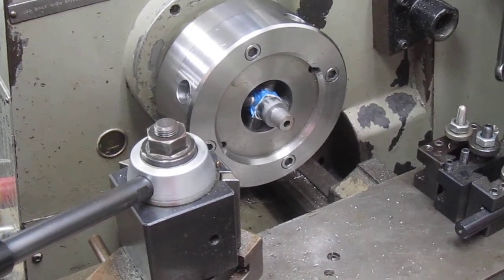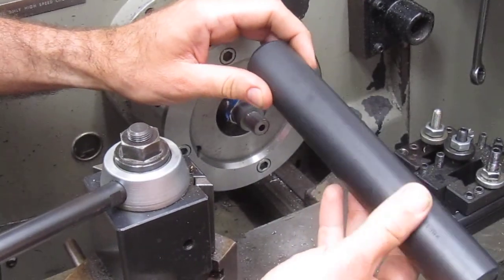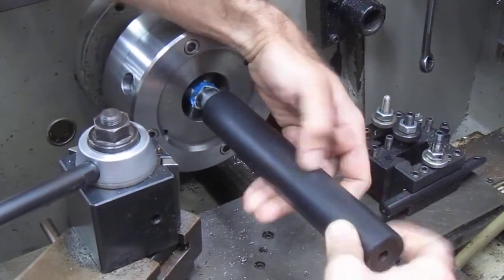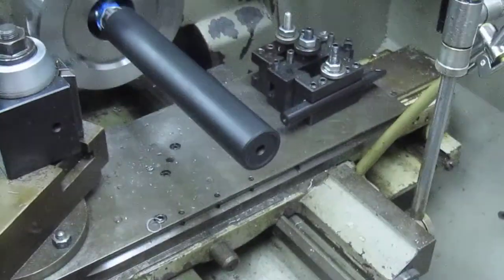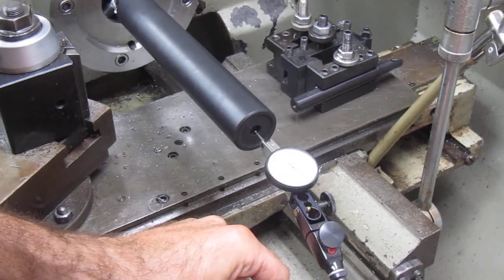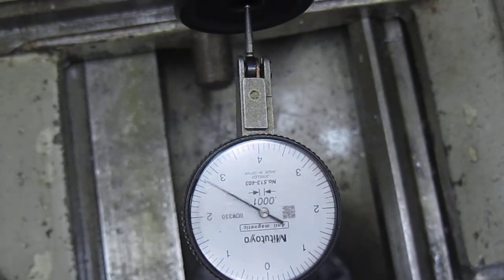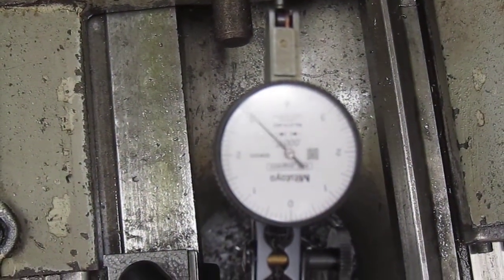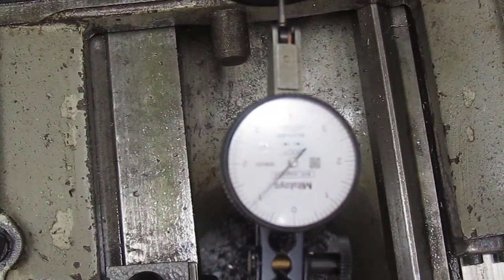Thunder Beast Arms Corp 30P-1 Suppressor test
In this test, we have a barrel that was just threaded and had the barrel shoulder squared.  We installed a brand new Thunder Beast Arms Corp 30P-1